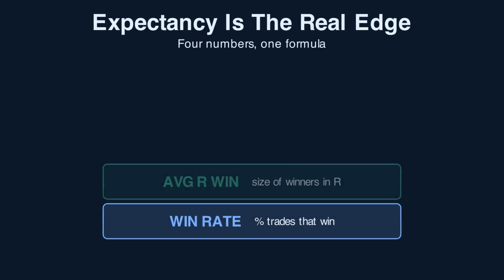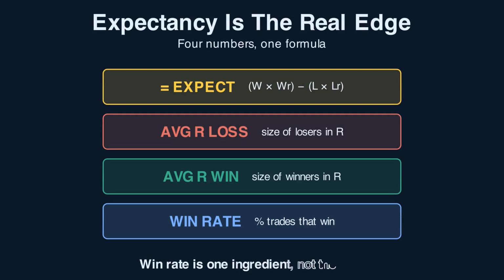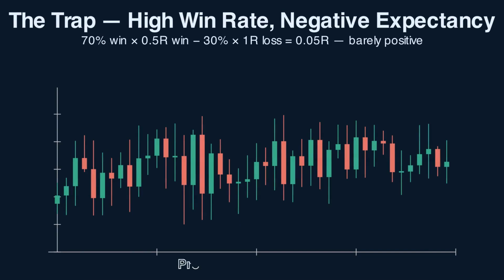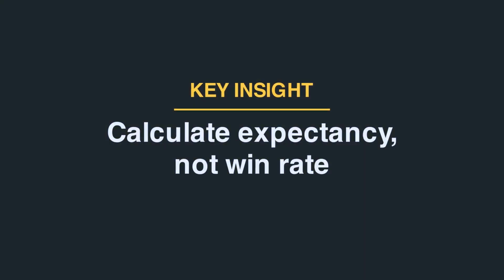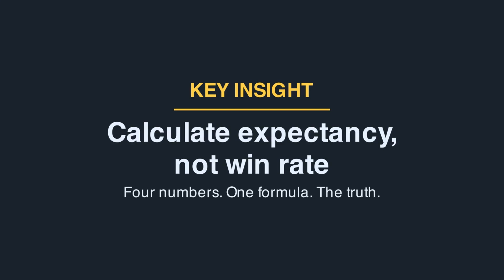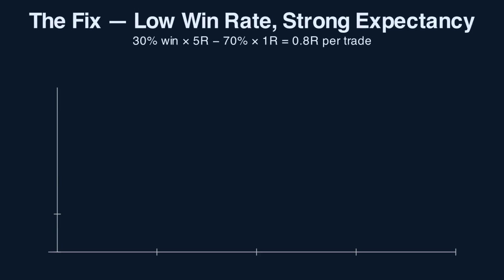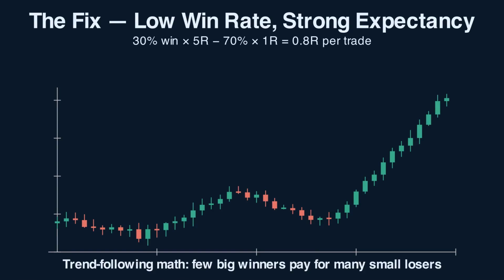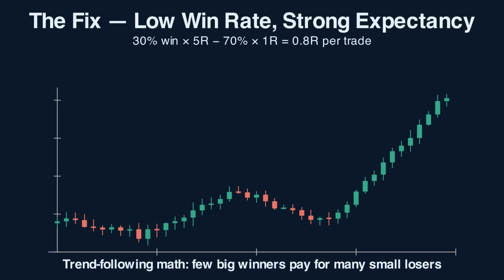The Edge Mistake Most Traders Misunderstand (Win Rate ≠ Edge)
Most traders chase win rate. Win rate is one input to edge — not edge itself. We break down expectancy, why a thirty percent win rate strategy can outperform a seventy percent one, and the four numbers that define your actual edge.

⏱ CHAPTERS:
0:00 Intro
0:03 Most traders chase win rate
0:46 Expectancy Is The Real Edge
1:24 The Trap — High Win Rate, Negative Expectancy
2:02 Calculate expectancy, not win rate
2:42 The Fix — Low Win Rate, Strong Expectancy
3:28 On A Real Workflow
4:06 Win rate. Avg R. Loss rate. Avg R. Calcu…